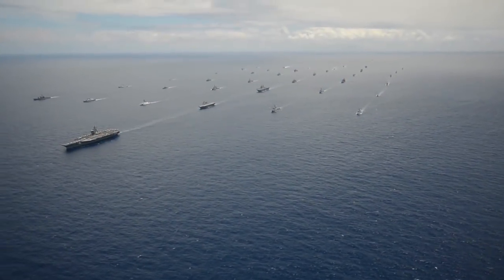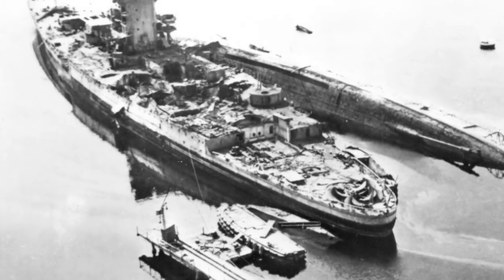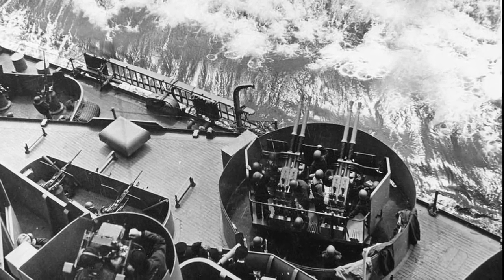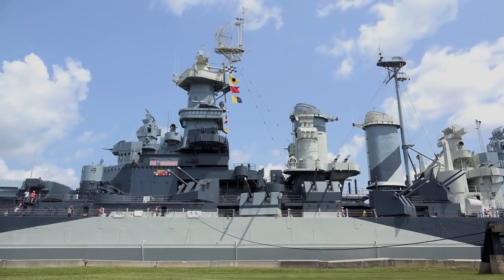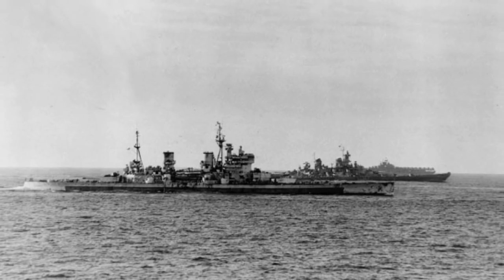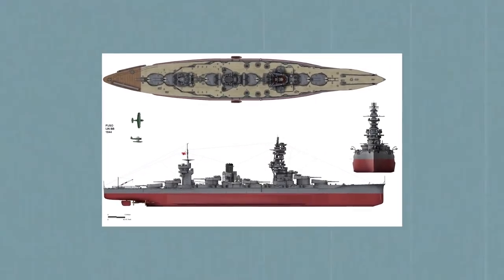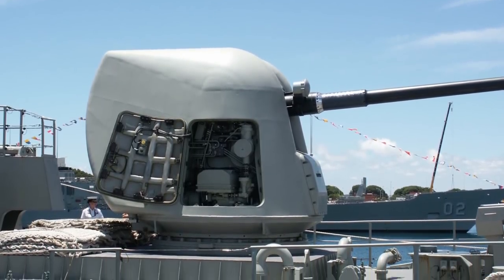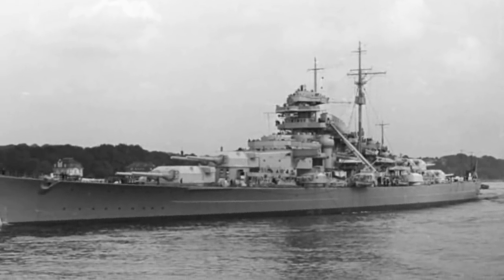Most POWERFUL WWII Battleships!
Navies are built  to control the seas and you better have the right equipment on board or someone might sink your battleship! During WW2, some of the most massive, most impressive ships were constructed, only to collect barnacles at the bottom of the sea after receiving a heavy dosage of firepower. Today we’ll take an in depth look at some the most powerful WW2 battleships, and the fate they would suffer.

5. Littorio
Being Italy’s most modernized battleship during world war 2, the Littorio class battleship was used extensively in the mediterranean sea. They built 3 power battleships capable of hitting 30 knots and came in at over 41,000 tons. Overall, the measured 780 feet long and were equipped with nine 15 millimeter guns, twelve 6 inch guns and four 120 mm guns. It consisted of 2 ships Littorio, vittorio veneto and the roma. These were the big dogs of the Italian army but they proved to be vulnerabl  l   le from the skies and that’s where the allies had hit them the hardest. After italy signed an armistice, the allies had captured the boats. Similar to how the french had their ships sunk by an ally, the italians had their ships sunk by their german allies in an attempt to keep them out of the hands of the Americans and British.

4. Fuso
The fuso seemed to be one of the more treaty friendly class of battleship and was equipped with 14 inch guns and displaced around 35,000 tons of water. The Fuso was first commissioned in 1915 and patrolled off the coast of china for a bit until it was modernized between 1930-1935 and then again from 1937 to 1941. Improvements included upgrades in armor, propulsion machinery. It’s armor was 12 inches thick  and turrets were protected with 11 total inches. The fuso served briefly during WWII the pearl harbor attack and during the midway Island Operation. It quickly sank as the americans got the last laugh, sinking the ship in less than 40 minutes with torpedo bombers. Some claim that one torpedo hit an ammo storage room in the ship and it exploded in half!

3. Yamato
These two Japanese battleships were heaviest battleships ever made and could displace 72,800 tonnes. Just because it was big didn’t mean that this thing couldn’t move quickly by any means. It could still get around at a speed of roughly 27 knots ir 31 miles an hour  Named after the ancient Japanese Province of Yamato, they were basically mocking the treaty requirements at that point!. They were hoping size would be more important than quantity because the US vastly outnumbered them in battleships. It had several large 46 cm cannons that could attack quite a few enemy boats at one time. It carried twenty four 25 millimeter guns that were used to take out any enemy planes. It reached a max speed of 31 miles per hour. The Yamato and its sister ship actually did not see too much action because the Japanese were hoping to keep its design a secret for a while and it was more commonly used as a transport barge. The large vessel currently lays at the bottom of the sea about 180 miles or 290 kilometers southeast of Kyushu.

2. Iowa Class
The iowa class battleship was possibly the best class of battleship available to the US and they were capable of displacing 57,000 tons of water! It contained nine 16 inch naval cannons, twenty 5 inch 28 cal guns. Something a little bit more powerful was needed in case the Nazis sailed a little bit too far east and this was their answer. They were so good, they were even upgraded during the cold war and korean war. It consisted of 6 different ships which all made it out of the war in one piece. This included the iowa, the New jersey, the Missouri, the wisconsin, illinois and kentucky. Used primarily at the end of the war, it was the extra advantage the allies needed to gain control in the far east. Offensive operations included the conflict at iwo jima, and okinawa.

1...